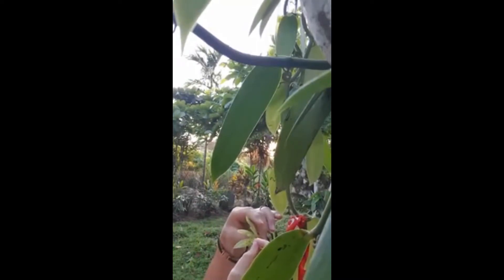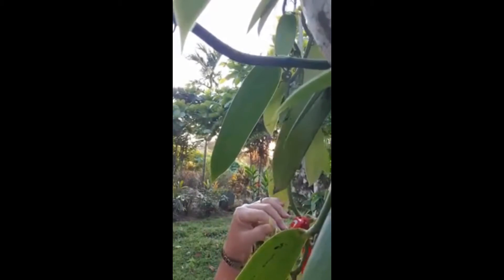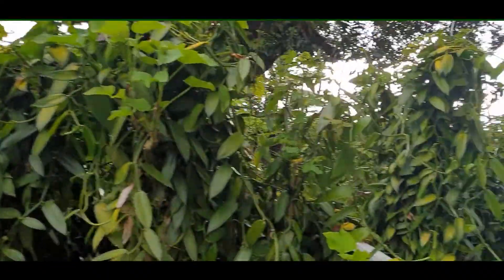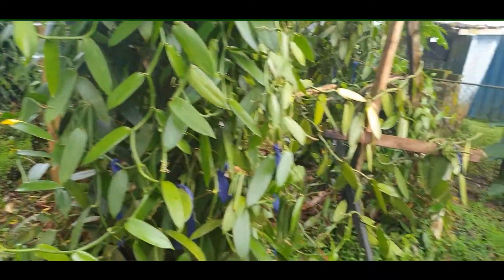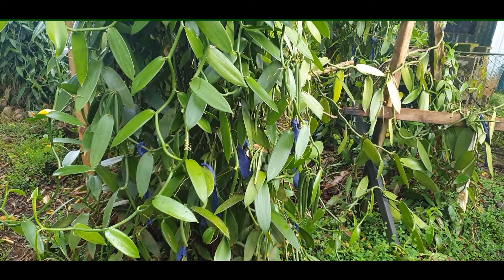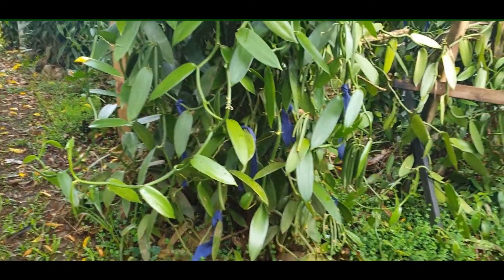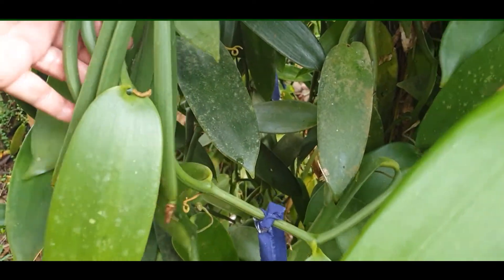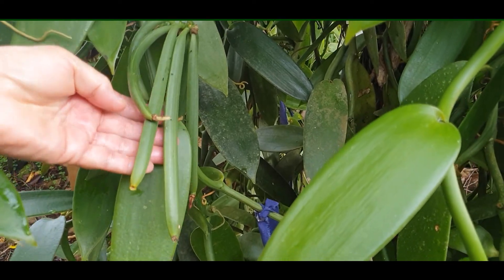VV Marketing Slideshow 2020 no soundtrack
A quick video showcasing a little of what we do here at Vaoala Vanilla